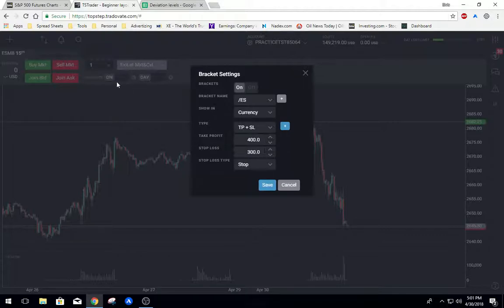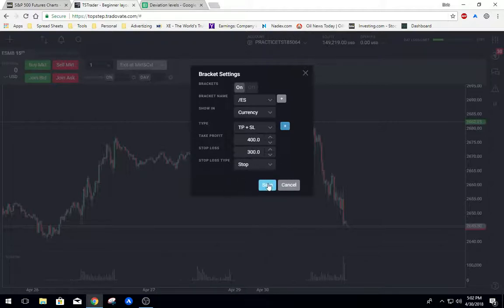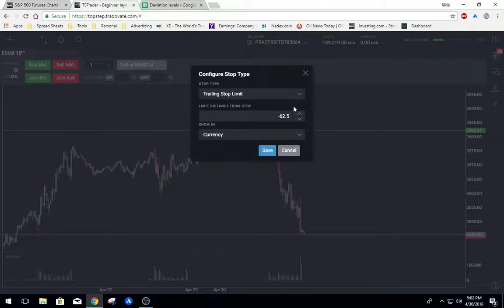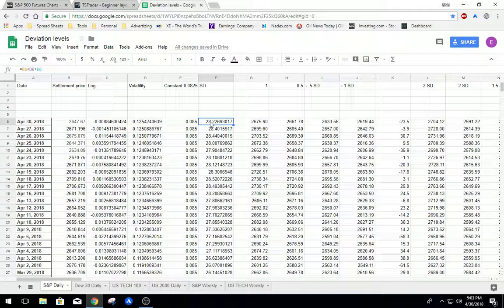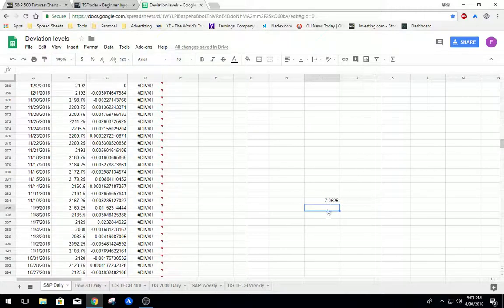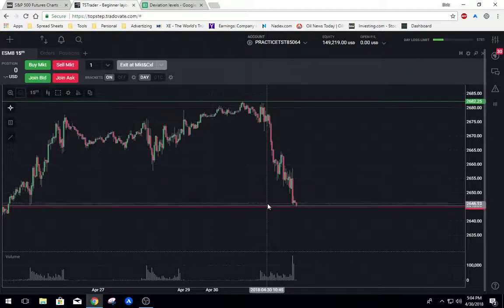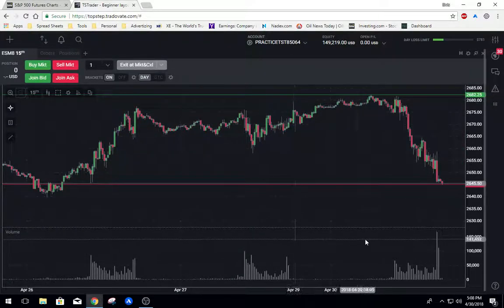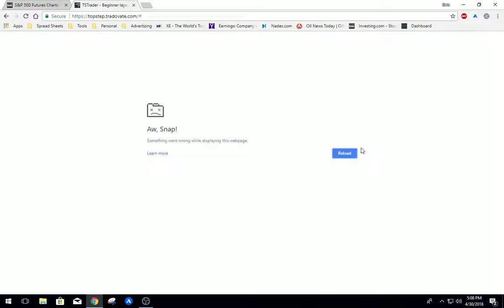Setting up Bracket Orders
How to setup bracket orders.
Take Profit
Stop
Trailing Stop Limit